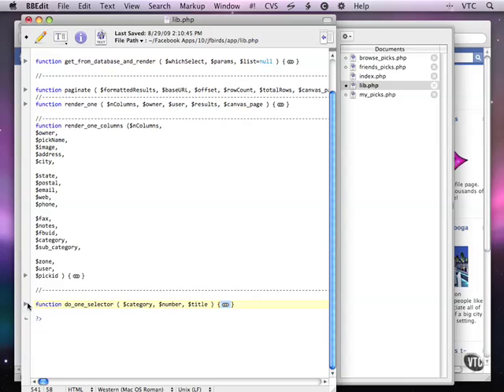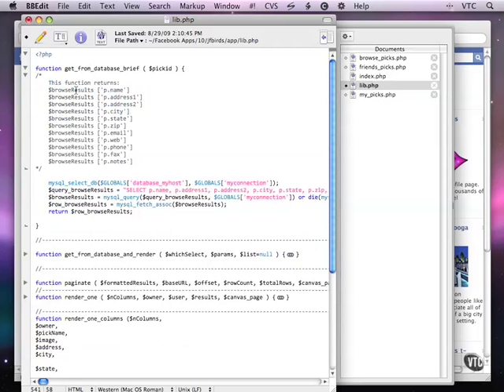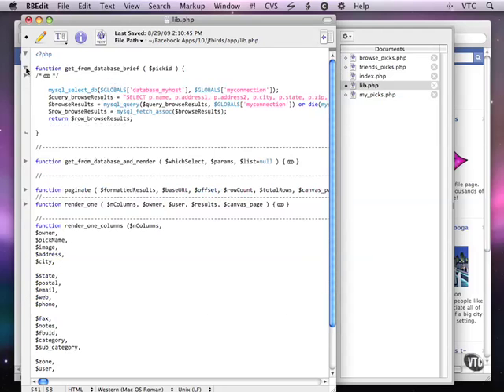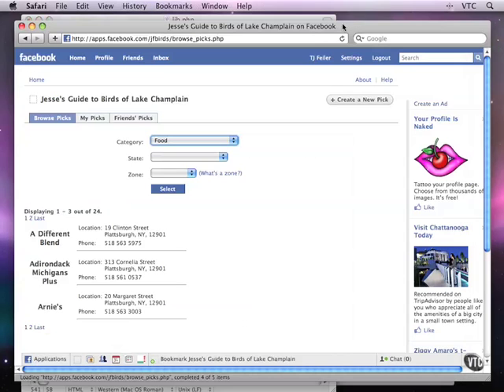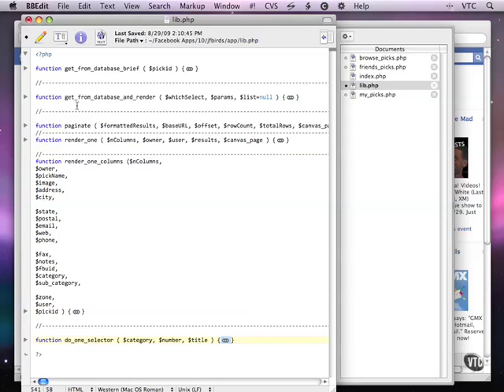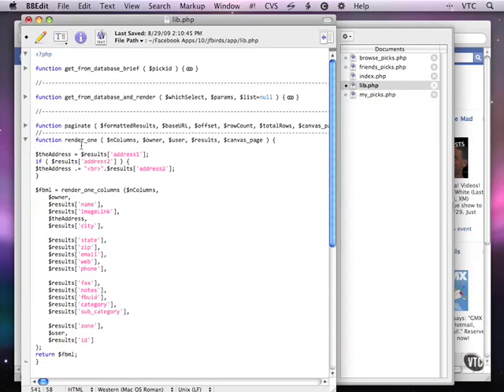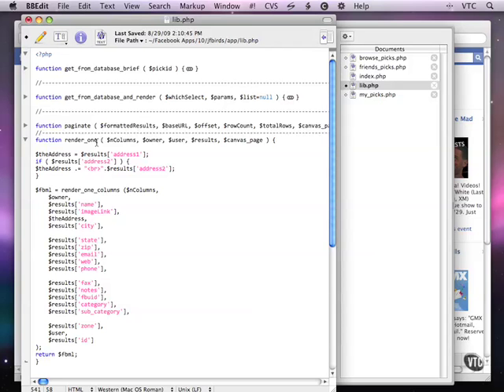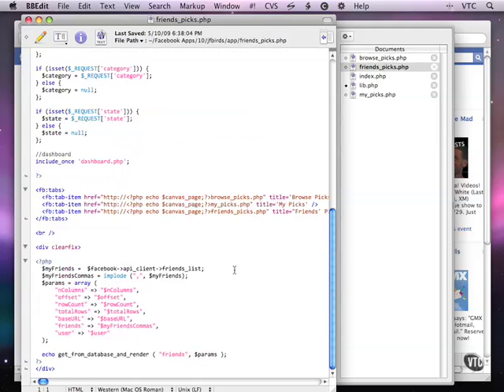Displaying Data PART2